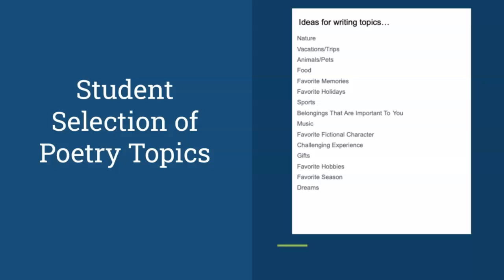Katie Baker VRA Recording